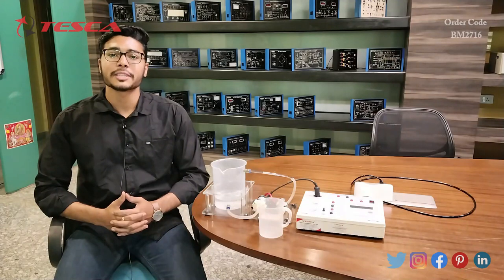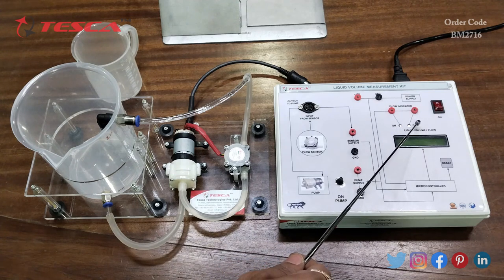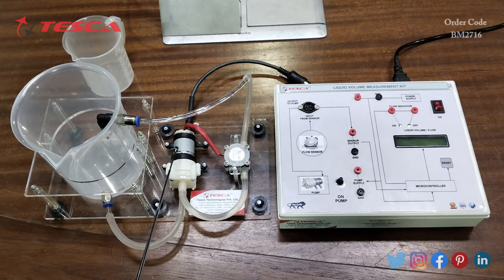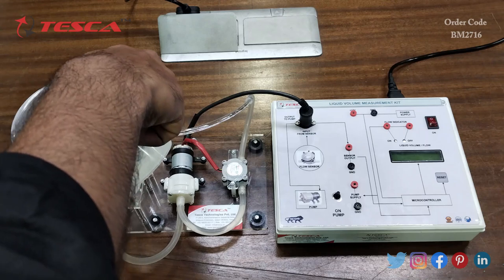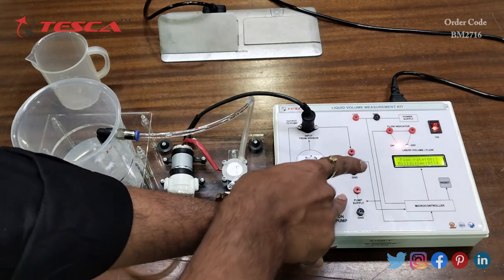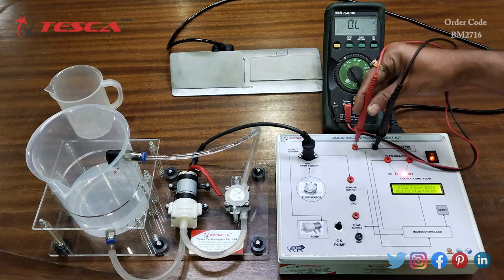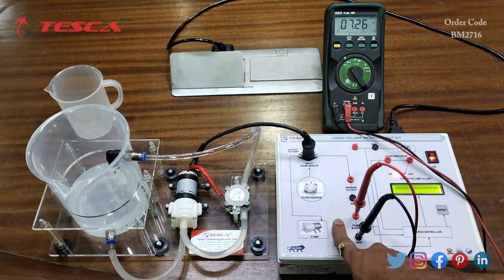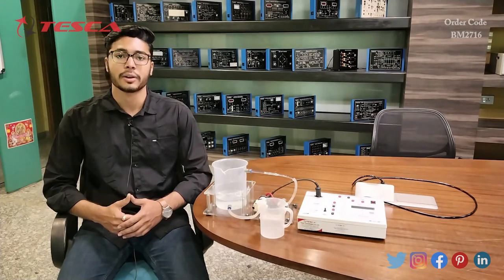Liquid Volume Measurement Kit || Tesca BM2716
Liquid Volume Measurement Kit is useful training/didactic equipment for learning concepts of Liquid Volume Measurement Kit.
In this video, we described A Liquid Volume Measurement Kit.